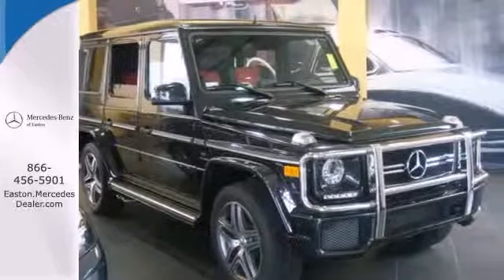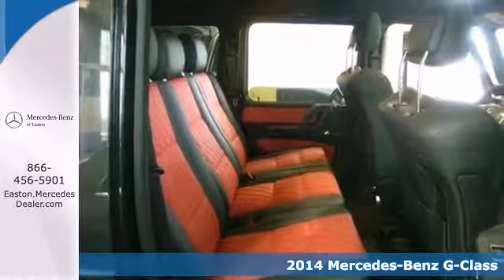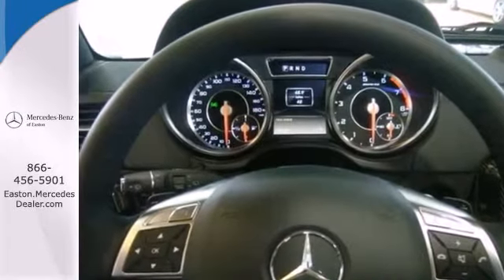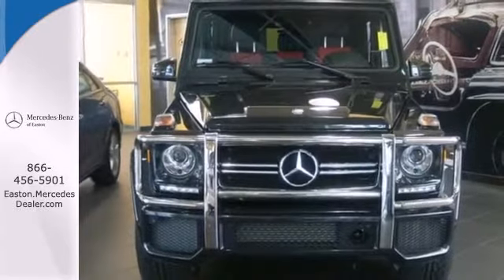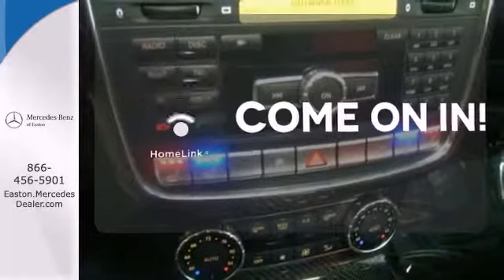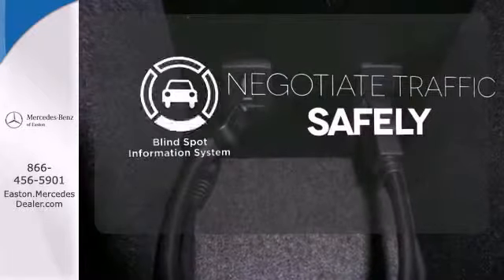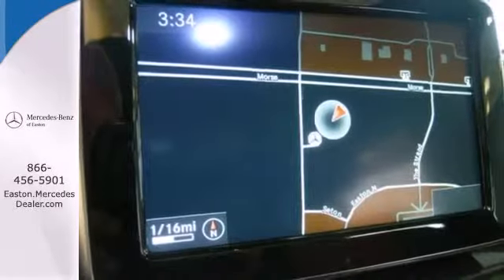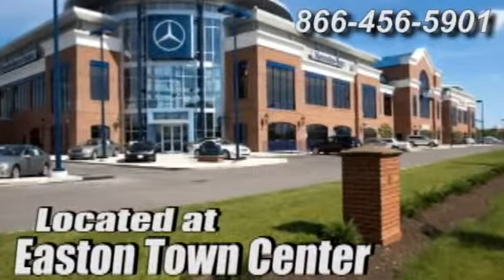2014 Mercedes Benz G Class Columbus OH Mercedes Benz Dealer, OH MN221976 360p